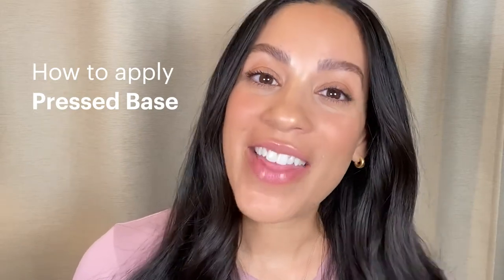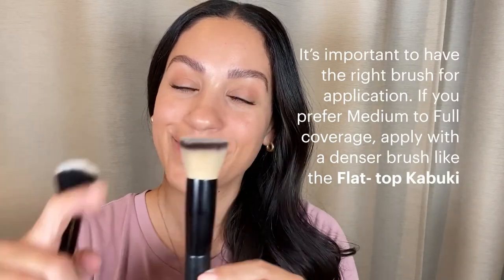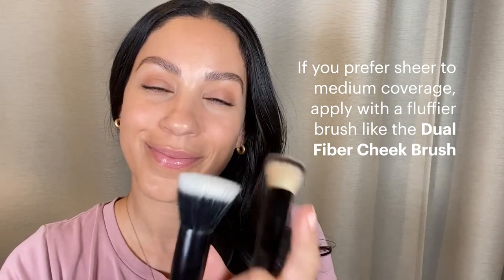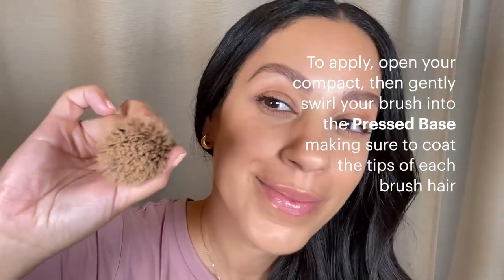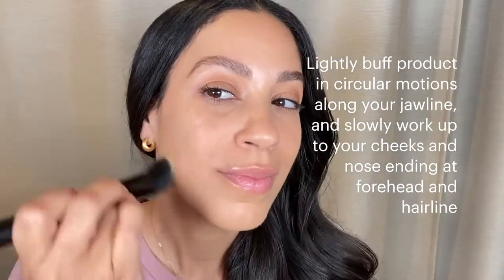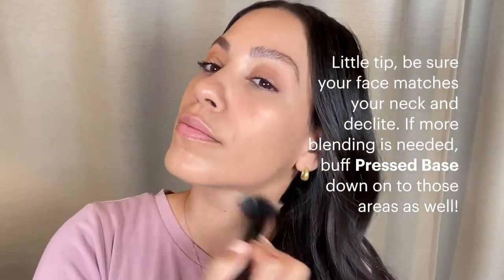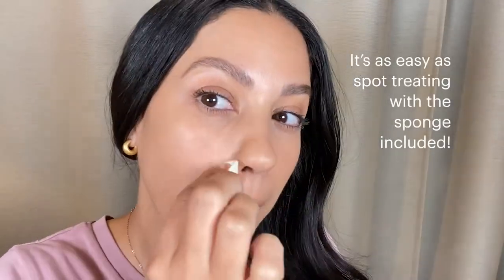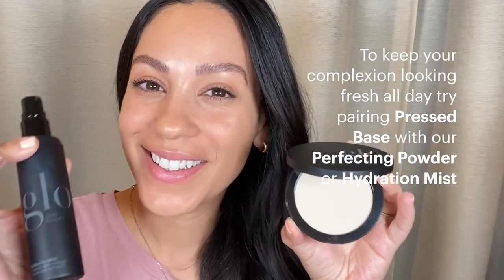How to Apply Pressed Powder Foundation - Step by Step Instructions by Glo Skin Beauty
This step-by-step video shows you how professional makeup artist Janeena Billera applies pressed powder foundation. Learn her tips and tricks for perfect mineral makeup application.

Flexible, weightless, longwearing coverage, this award-winning pressed powder base is powered by skin-protecting antioxidants and triple-milled minerals for a radiant, natural, second-skin finish.

About Glo Skin Beauty
Delivering on the promise of healthy, beautiful skin is what drives us every day at Glo Skin Beauty. Our innovative skincare and nourishing mineral makeup collections (formerly known as glo therapeutics and glo minerals, respectively) work together seamlessly to reveal your authentic best. Whether you begin with our skincare or makeup collection – you will experience the distinction of our proprietary formulas and the confidence that comes with transformative skincare results.